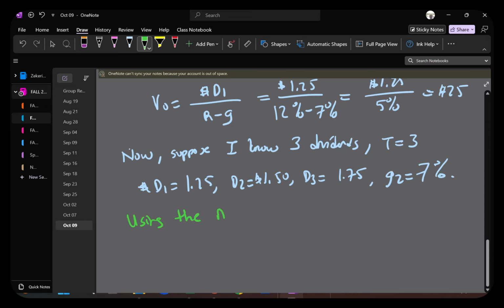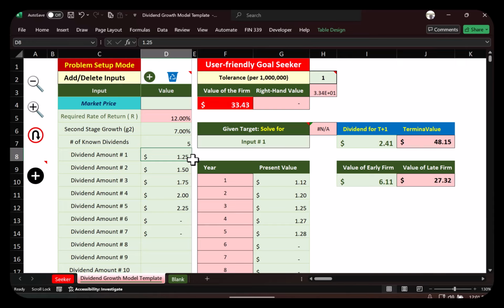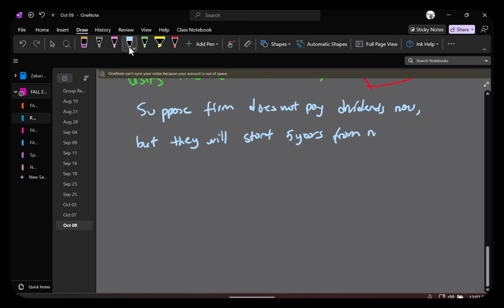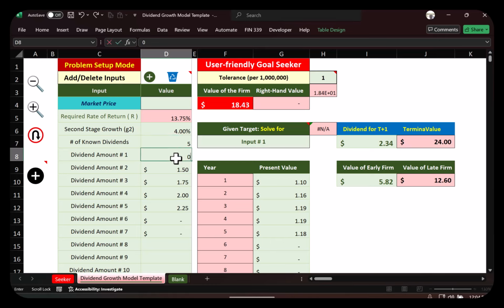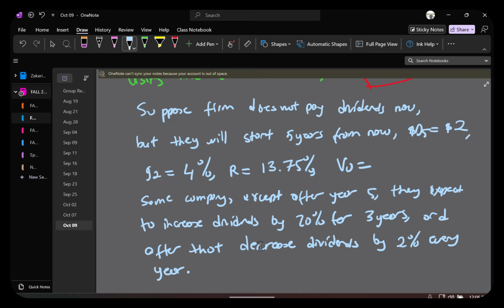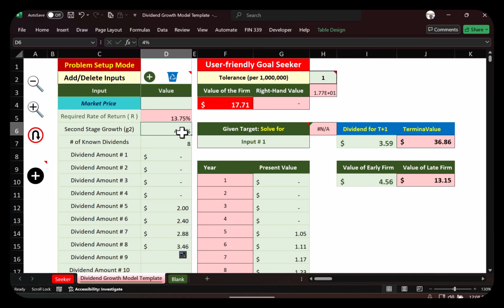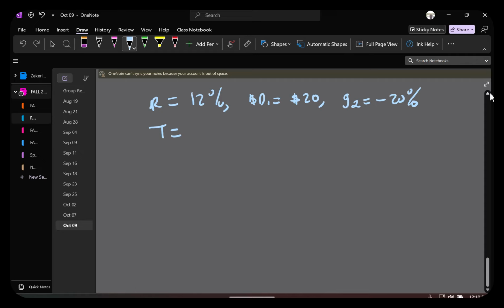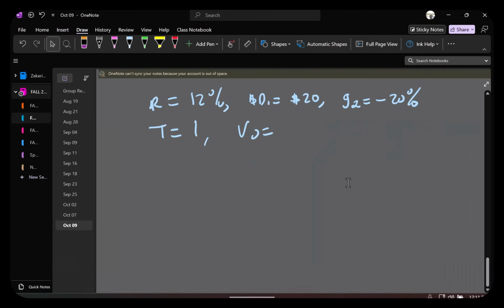FALL 2024 BUS 302 MW 1115 Oct 09 Part 4 of 6